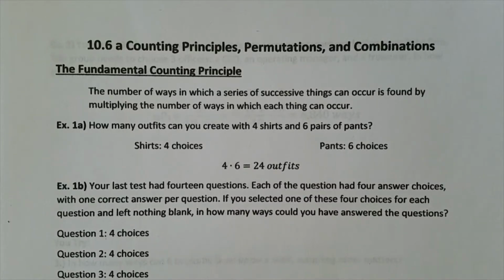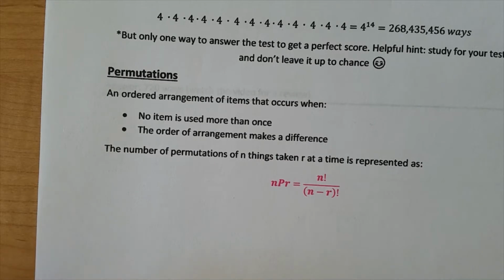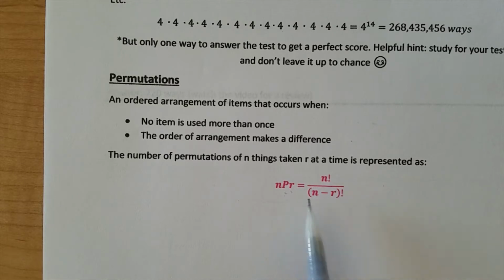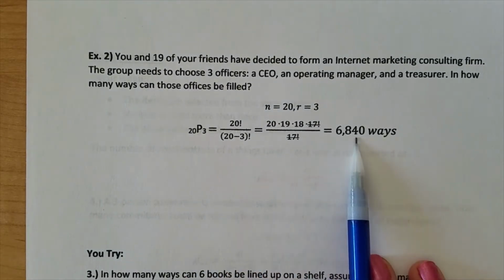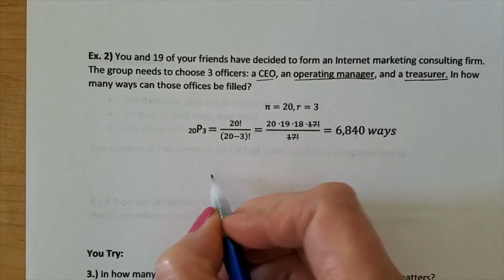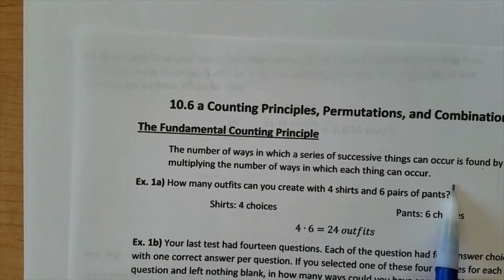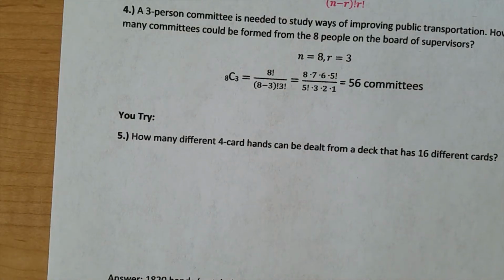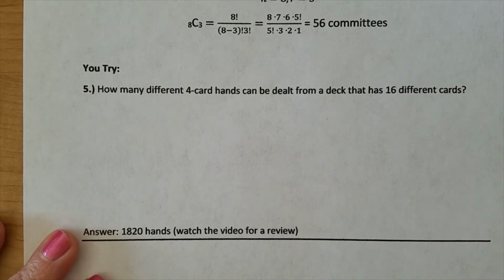10 6a Lesson